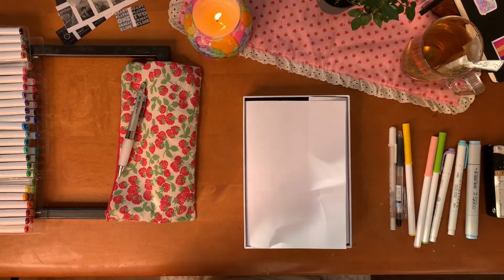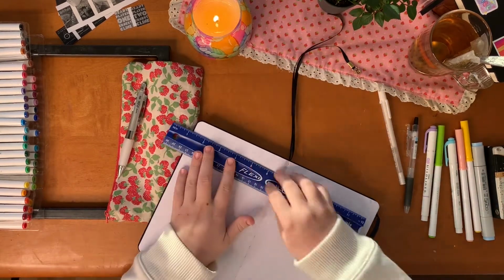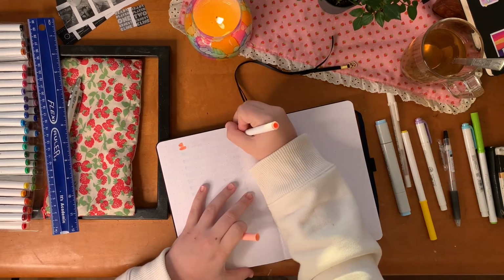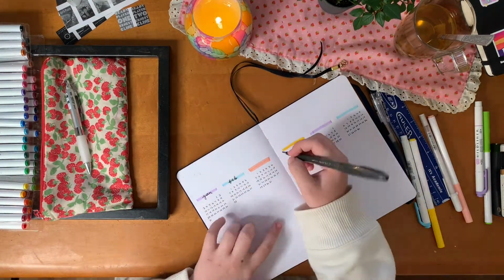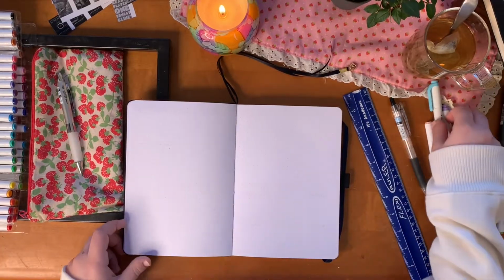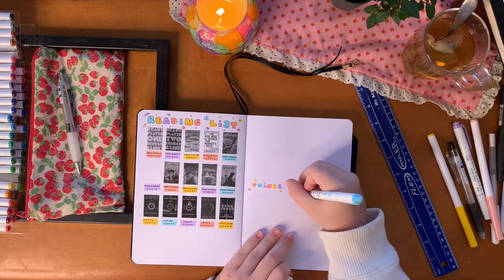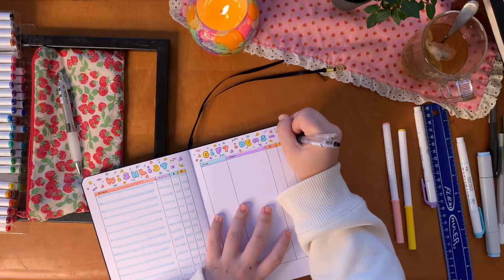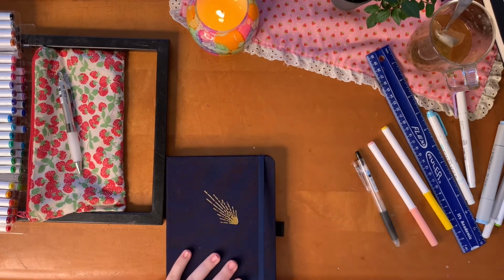✧･ﾟ: 2021 BULLET JOURNAL SETUP :･ﾟ✧ | Simple & Cute | Archer & Olive | Plan with Me!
hello everyone ! i present to you my 2021 bullet journal setup, the first i’ve ever done ! i hope that you enjoyed and please let me know what you’d like to see from me next :)

ruby

archer & olive falling stars notebook size A5
zebra mildliners 15ct
crayola super tips 50ct
pilot juice pen 0.5mm
copic marker

editing : imovie

00:00 intro
00:40 unboxing
01:30 & we begin !
01:54 products
02:06 cover page
03:26 grid spacing
05:04 index
06:30 21 things to do in 2021
07:30 goals/resolutions
08:15 year at a glance/future log
10:25 bucket list
10:50 period (& money) tracker
12:08 reading list
14:48 things to check out
16:10 wishlist
17:12 gift ideas
18:08 youtube ideas
19:10 growth (youtube & art)
20:58 outro